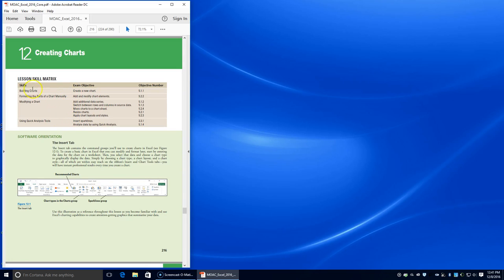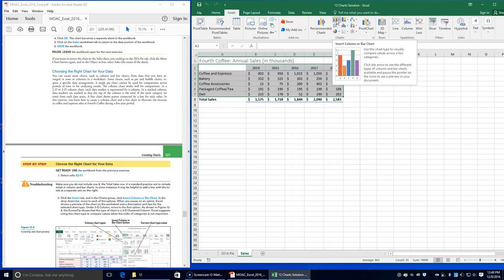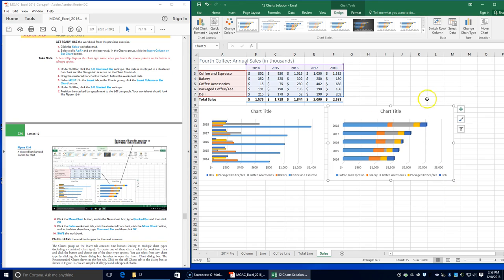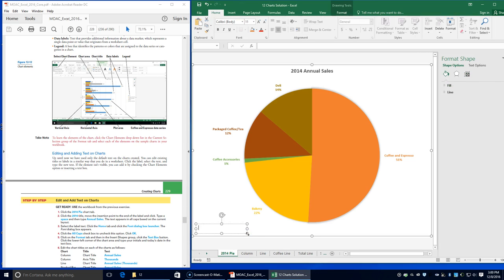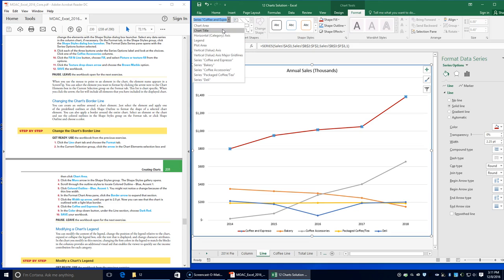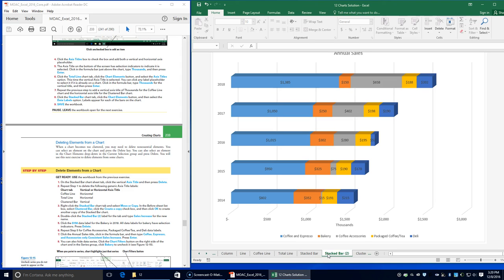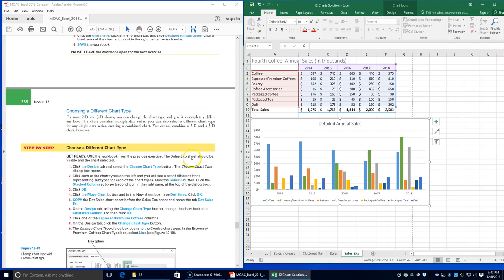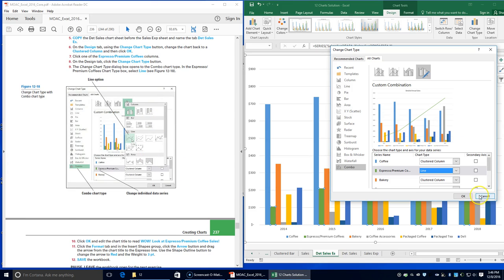Excel Lesson 12 - Part 1